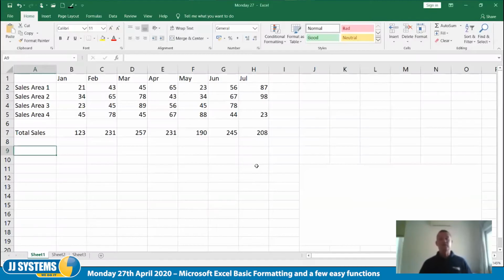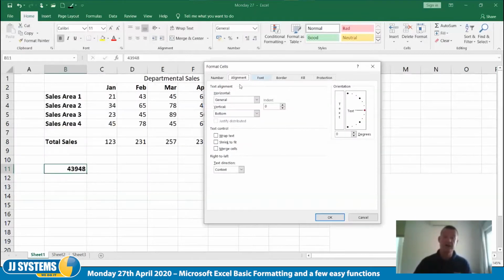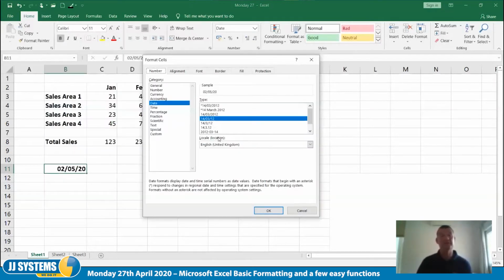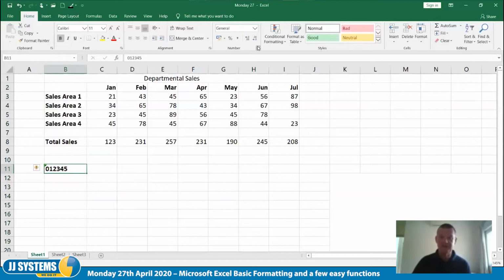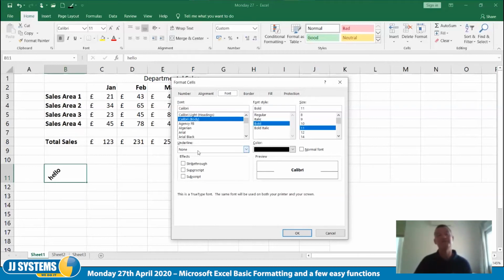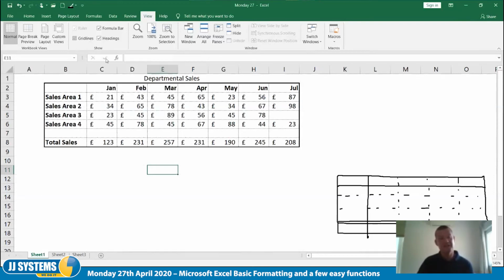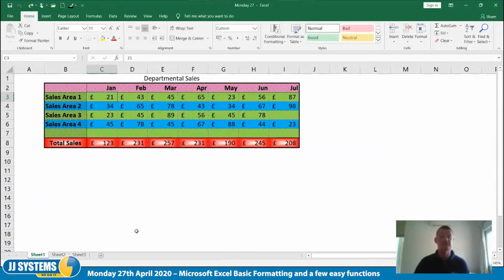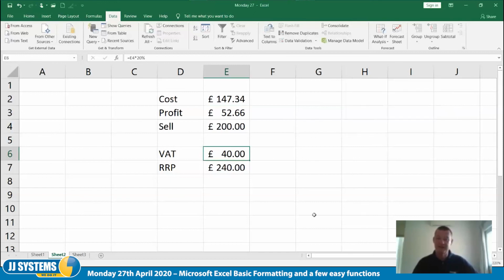Training Session on Microsoft Excel on basic formatting and some easy functions.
This is a recorded WebEx session, showing attendees of our daily bite size training sessions using Excel.  The course contains comments and interaction from the attendees who attended the course.